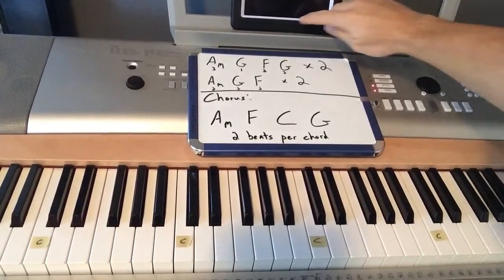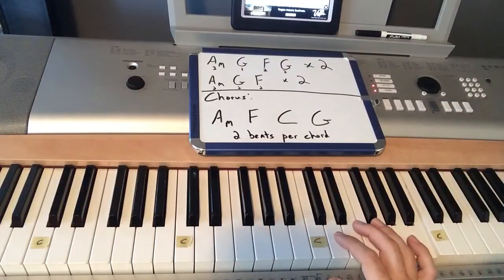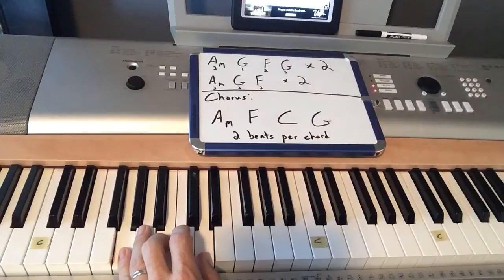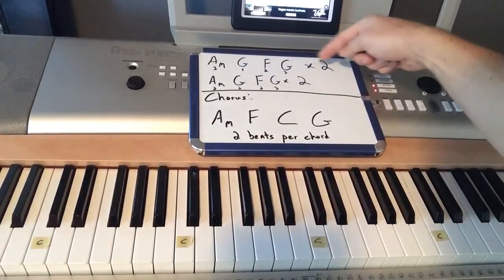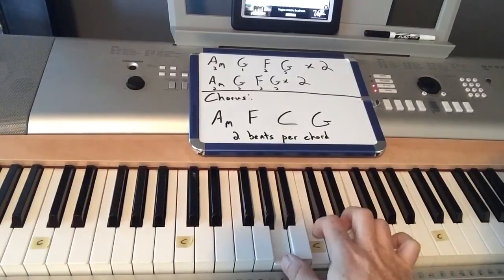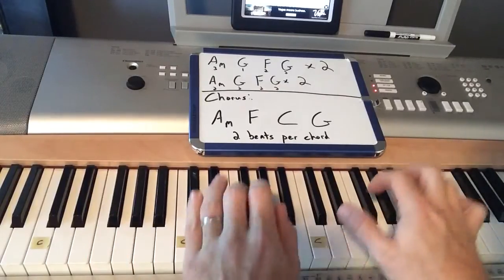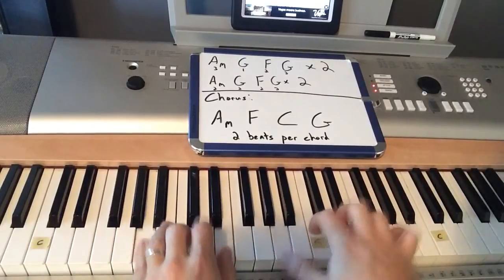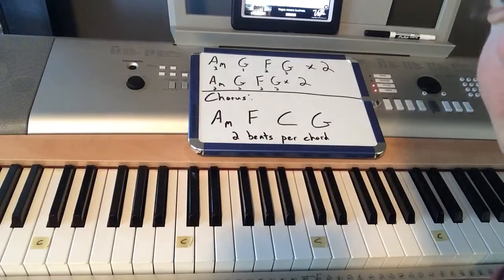First | Lauren Daigle | Easy-to-Play Piano (Matt McCoy)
Use the easy chords, Am, G, F, C to play this latest hit from Lauren Daigle. God bless!
Matt